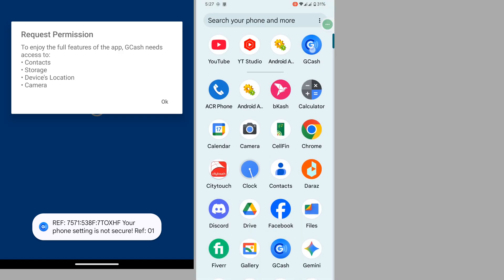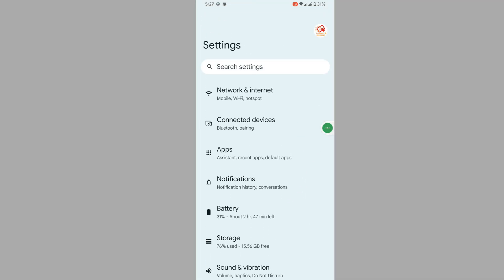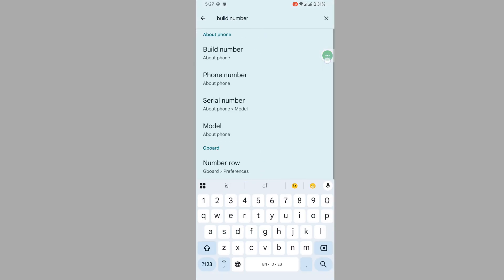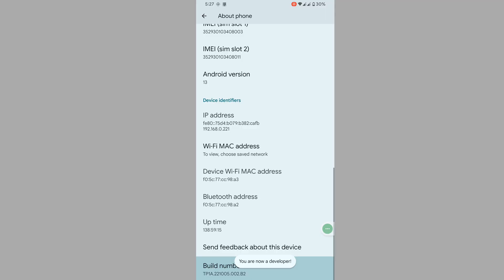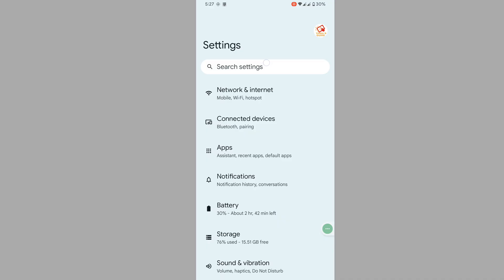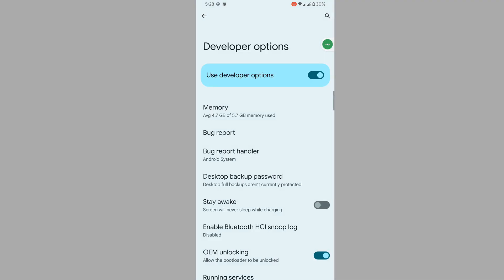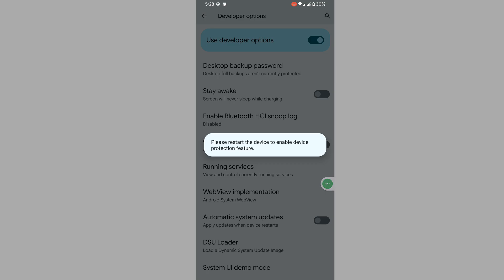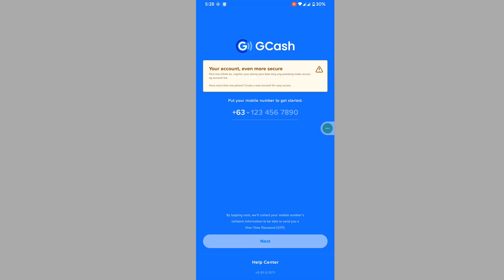How to fix Gcash problem today | Gcash your phone setting is not secure problem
Are you looking for how to fix Gcash problem today | Gcash your phone setting is not secure problem ?  In this video I show you how to fix Gcash problem today | Gcash your phone setting is not secure problem.

I hope that this method solve Gcash problem today | Gcash your phone setting is not secure problem.

your phone setting is not secure gcash
gcash problem today
gcash phone setting is not secure
gcash your phone is not secure
gcash detected that the device has a custom ro...
gcash settings not secure
gcash device not secure
how to fix gcash device is not secure
gcash custom rom
gcash ref 7571
your phone settings is not secure gcash
gcash bootloader unlock
gcash unlocked bootloader
gcash error login
gcash is not secure how to fix
gcash phone settings not secure
gcash your phone settings is not secure
account secure gcash
bakit hindi ma open ang gcash
device admin apps
gcash
gcash bootloader
gcash bootloader error
gcash detected that the device has custom rom
gcash on custom rom
gcash problem your device is not secure
gcash unlock bootloader
gcash error
gcash not secure how to fix
gcash phone setting not secure
gcash problem
phone setting not secure problem
gcash your phone setting is not secure
your phone is not secure gcash
your phone setting is not secure
custom rom gcash
gcash phone not secure
gcash problem device security
gcash secure problem
how to fix gcash your device is not secure
gcash error device not secure
gcash update problem
gcash your device is not secure
how to fix gcash
how to fix gcash your phone setting is not secure
how to open gcash developer options
how to secure gcash account
how to unlock bootloader on gcash
not my phone
phone setting is not secure gcash problem